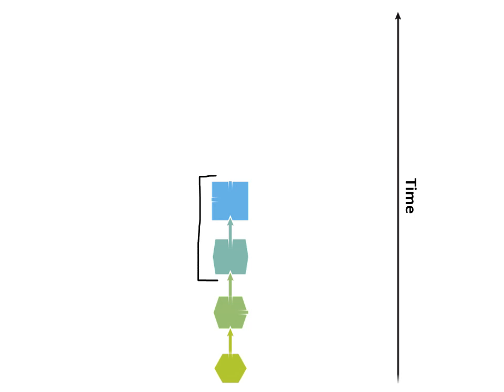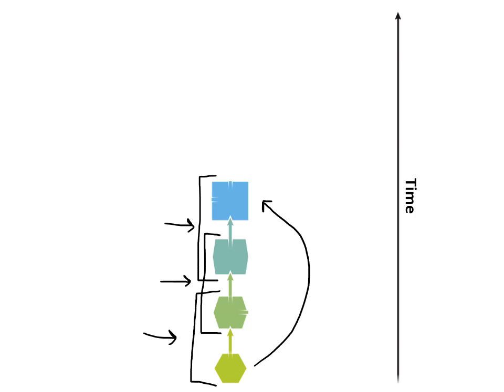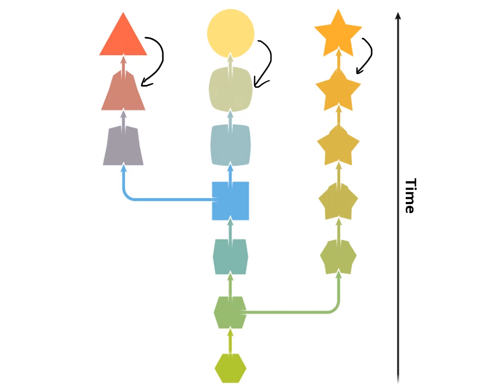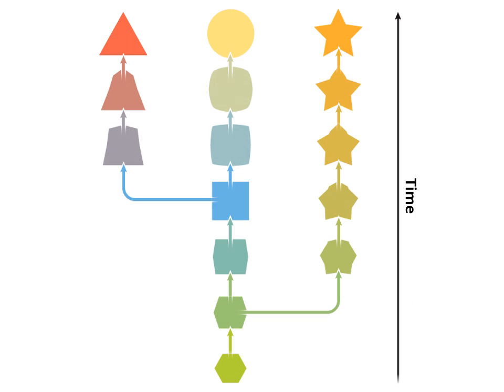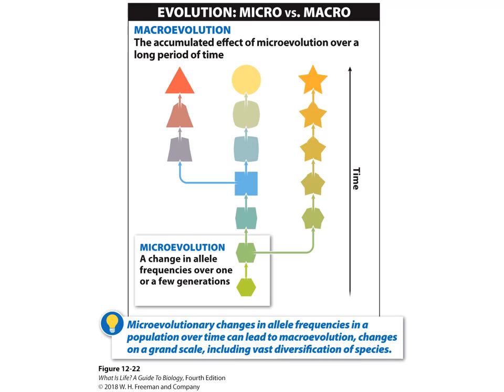Microevolution v. Macroevolution